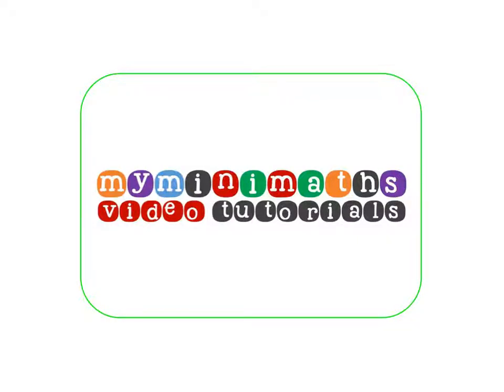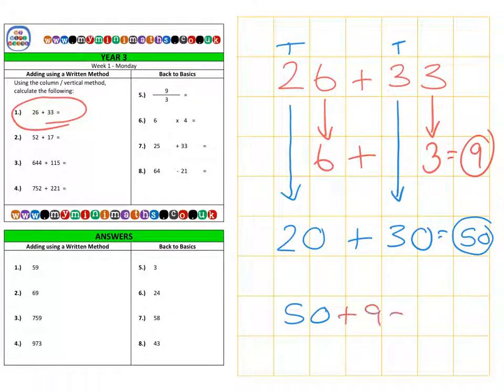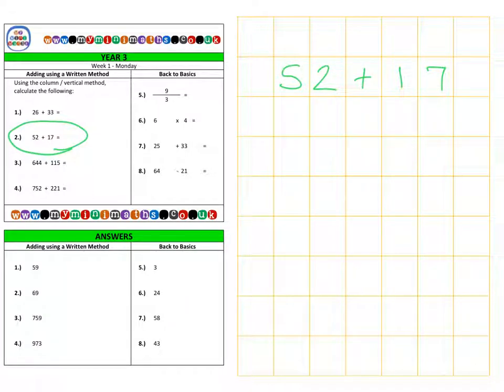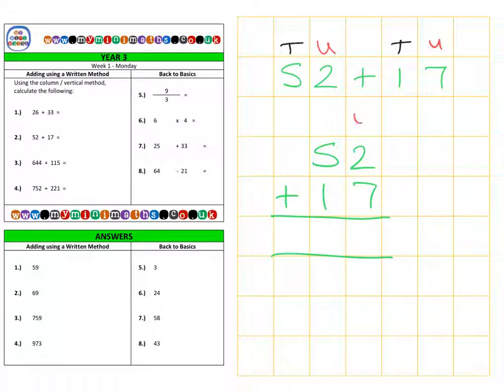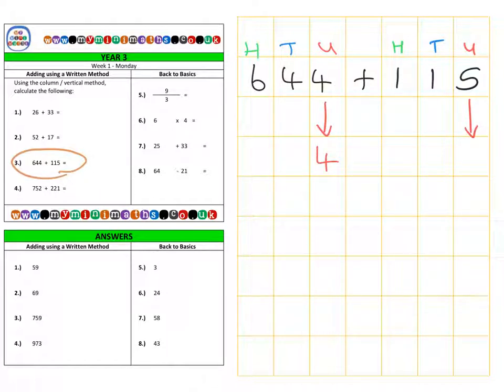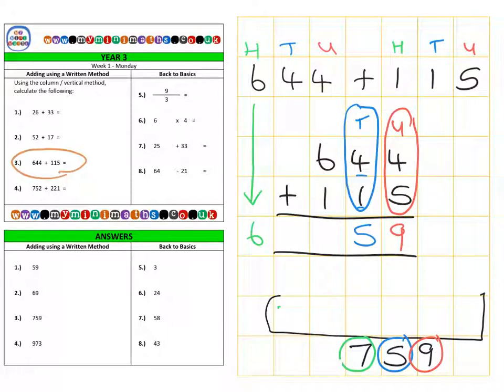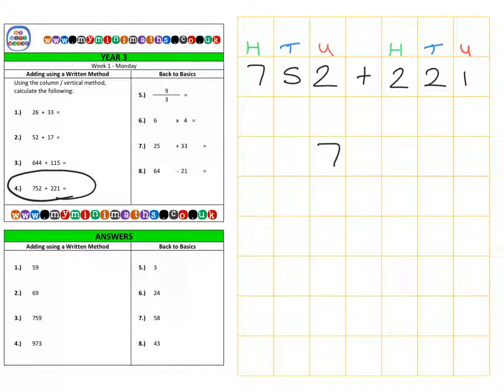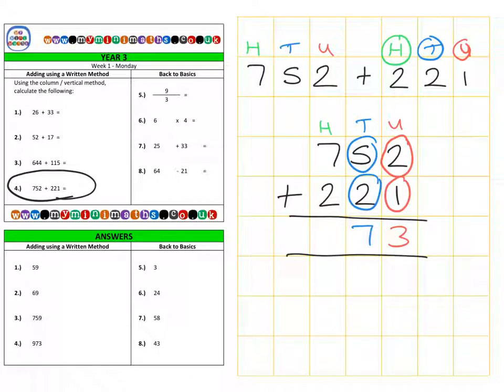YEAR 3 Mini-maths Video Tutorial - Week 1 - Monday